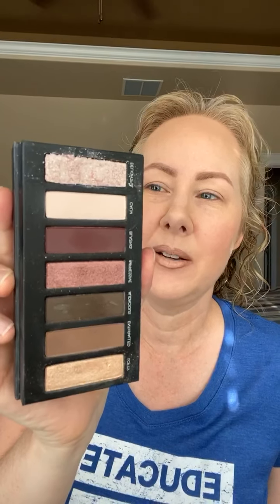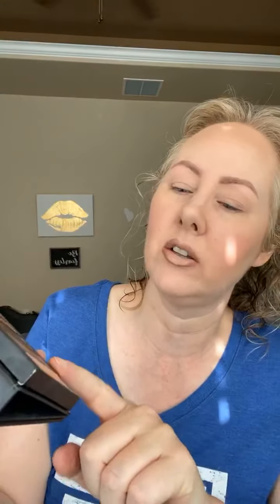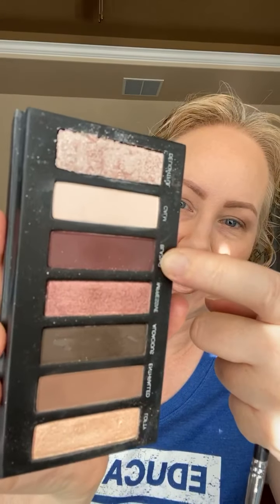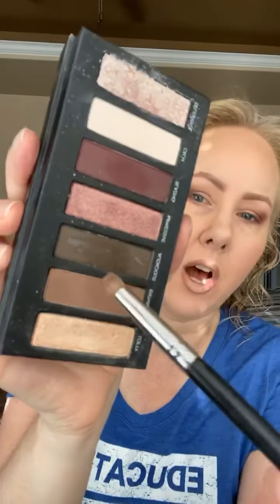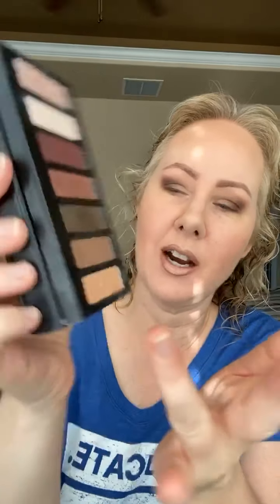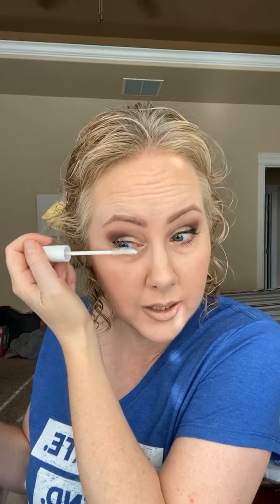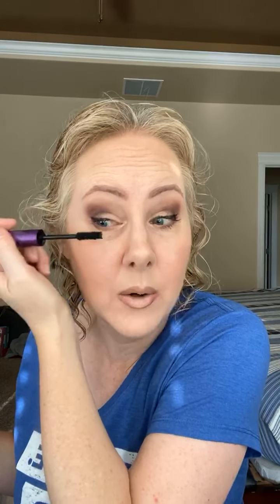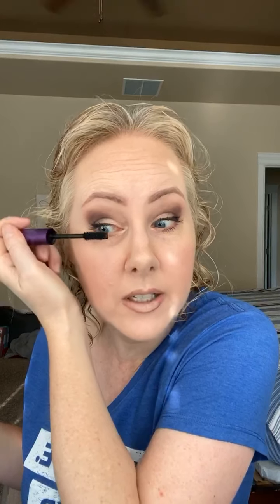Gimme some GLAM! 🔥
Problem: Gimme some GLAM! 🔥(palette six)
Solution: Ok! 👌😁😘

⭐️My August goal: FIVE BEAUTY BOXES 🎁
Currently at 0/5